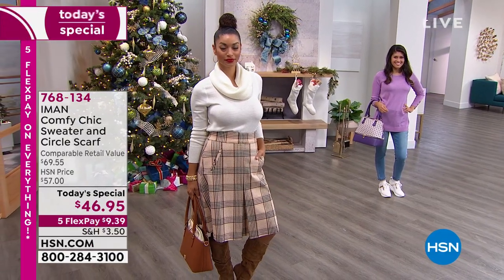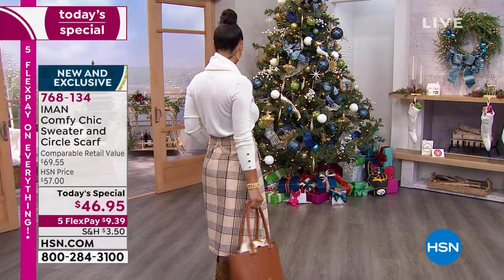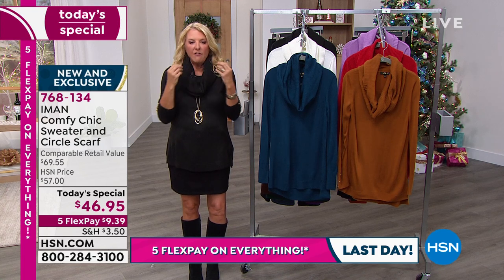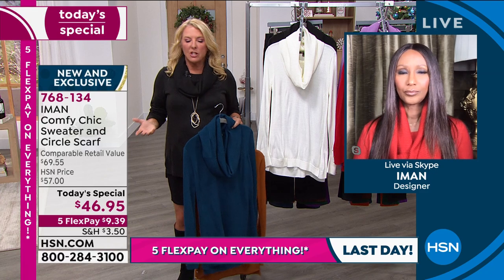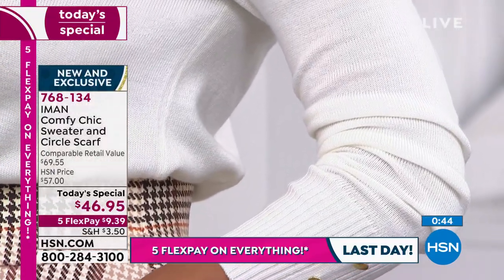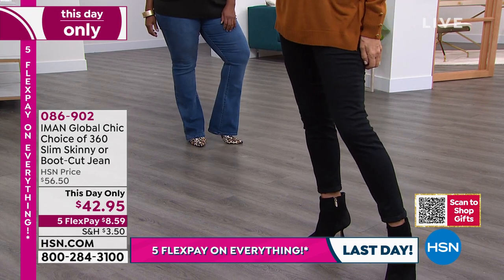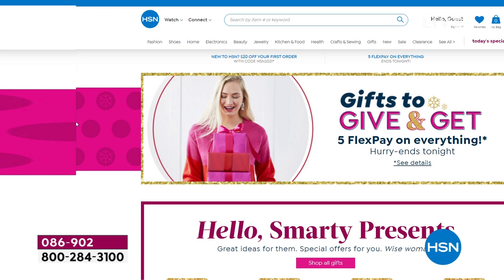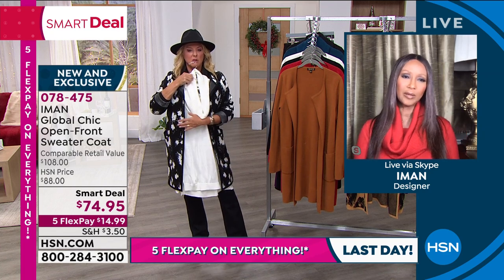HSN | IMAN Global Chic Fashions 10.24.2021 - 12 AM